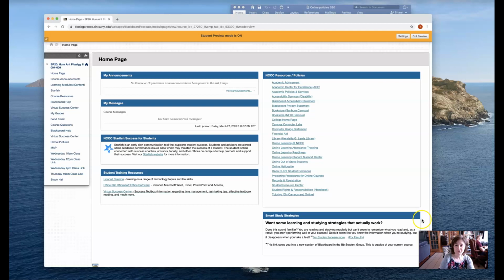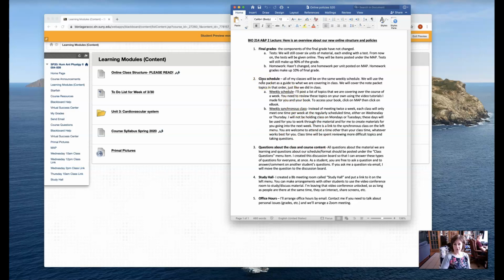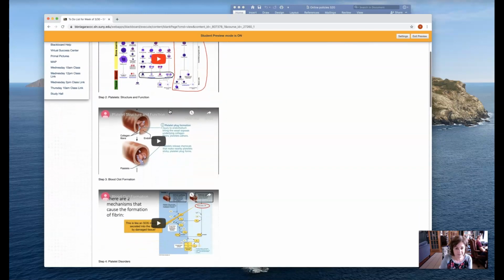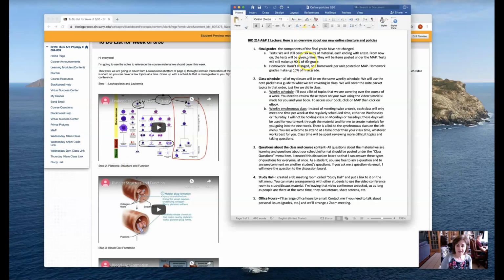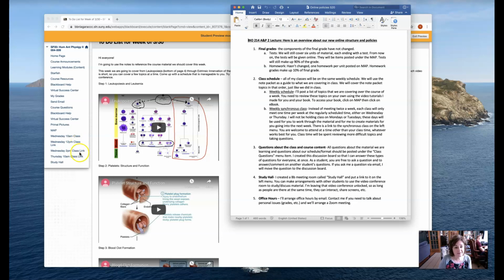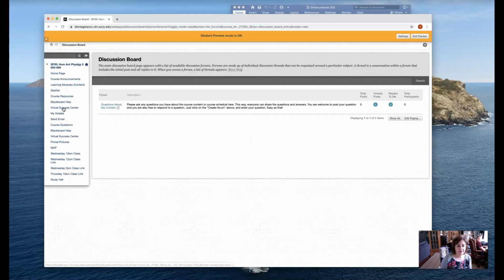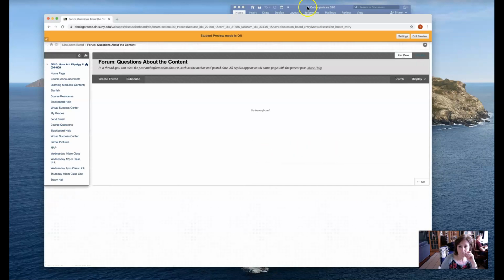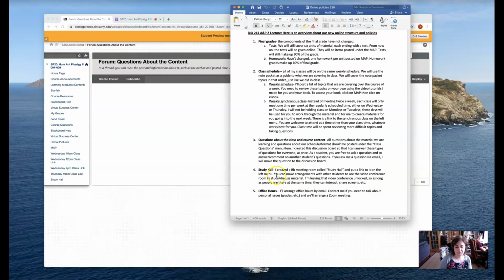BIO 214 Class Announcement March 27